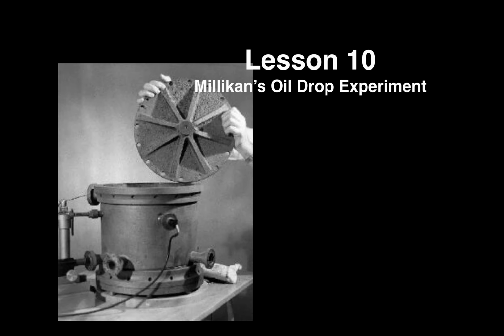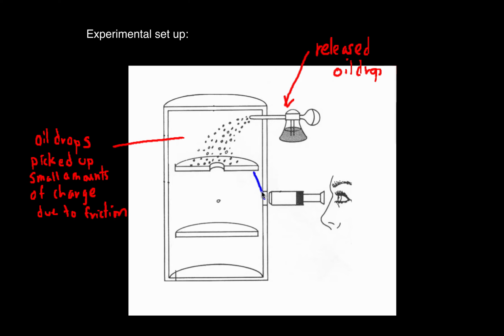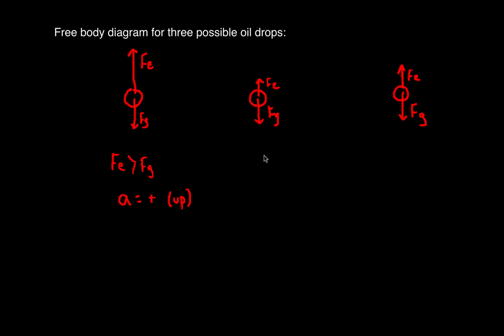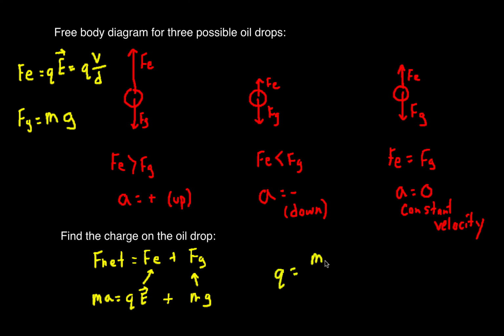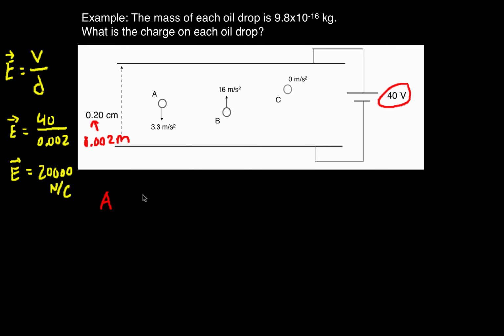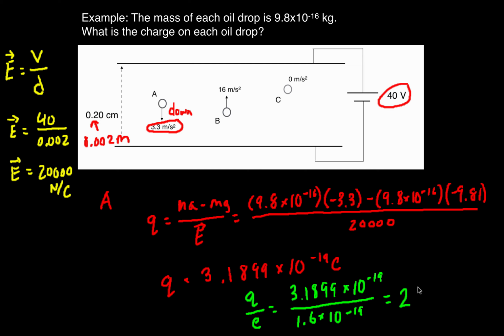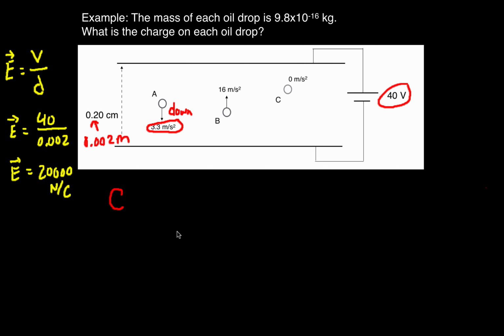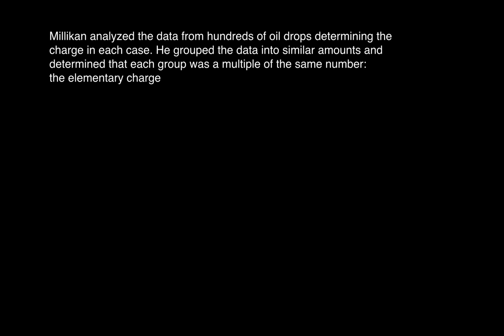Physics 30 - Lesson6: Millikan's Oil Drop Experiment